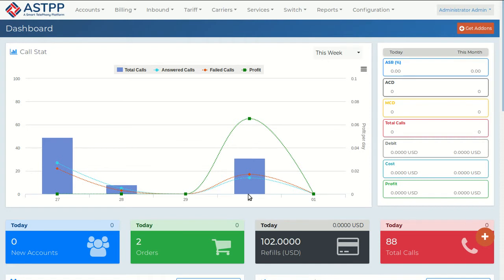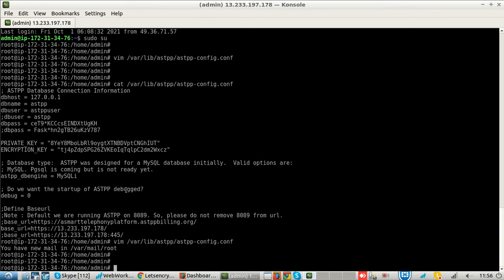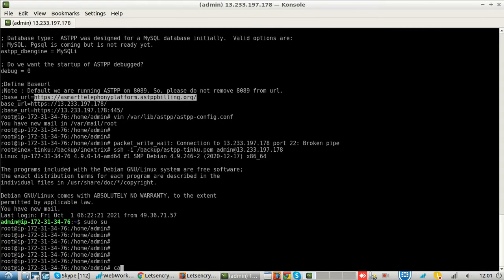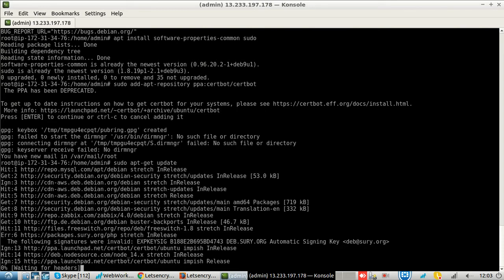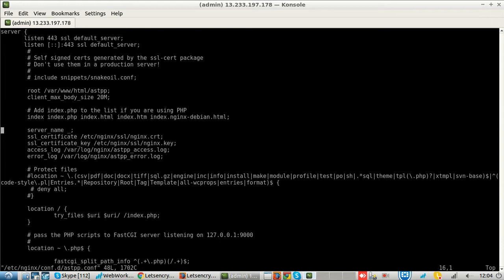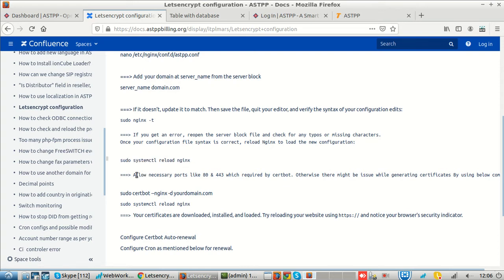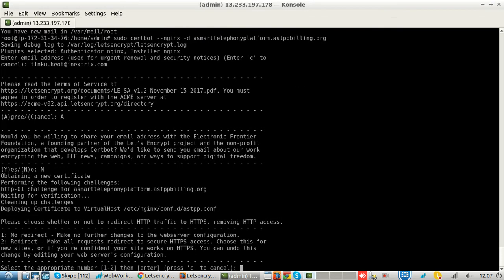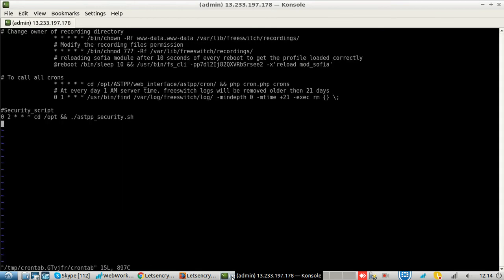ASTPP Tutorial: Generate and Install a Let's Encrypt SSL Certificate for ASTPP